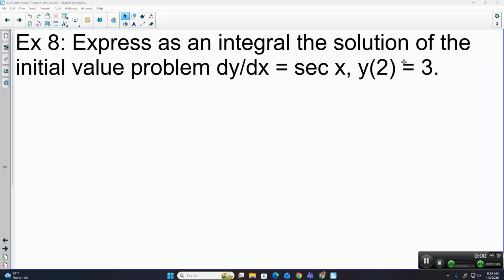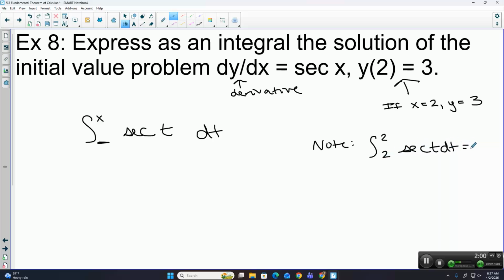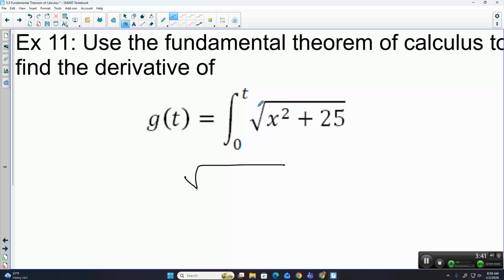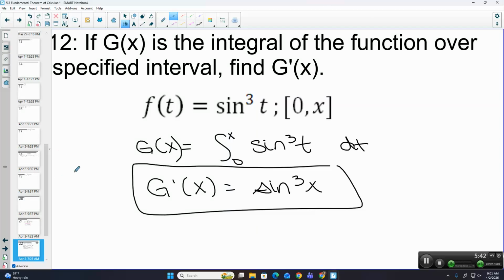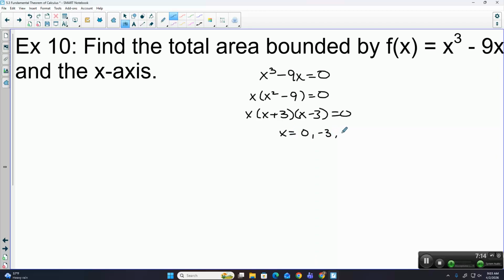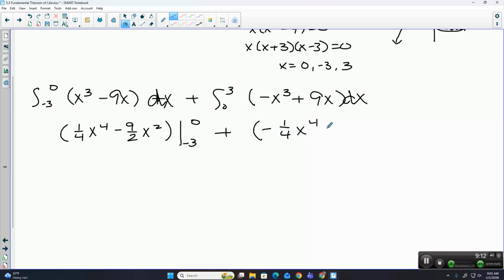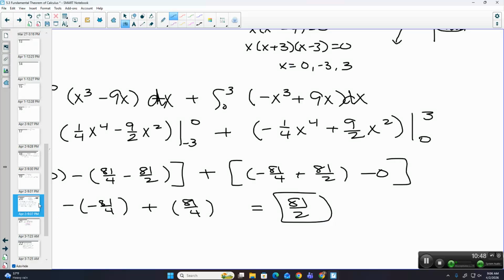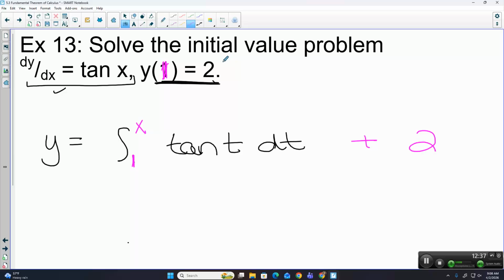Section 5 3 April 2